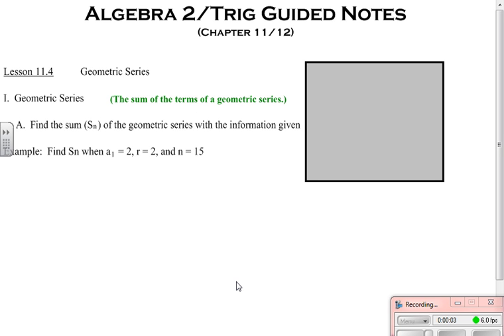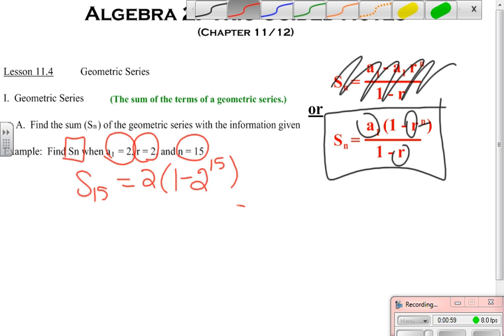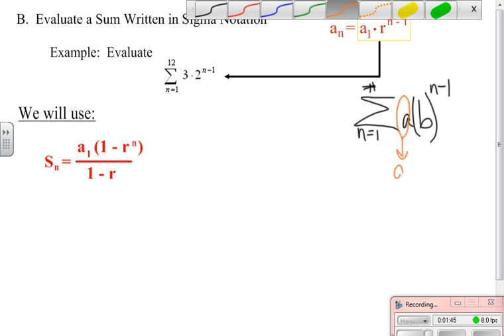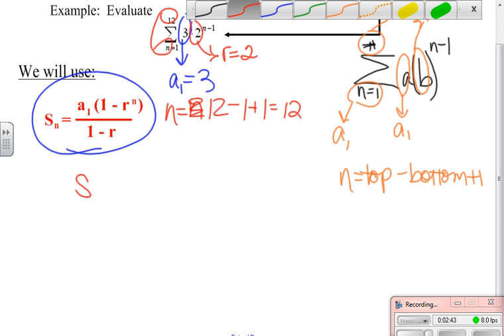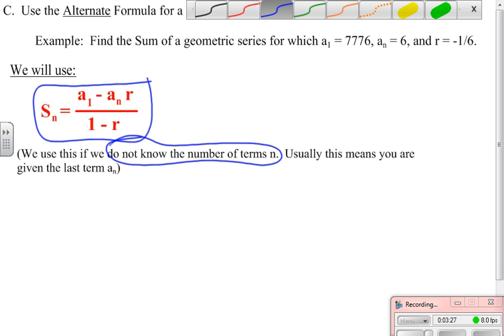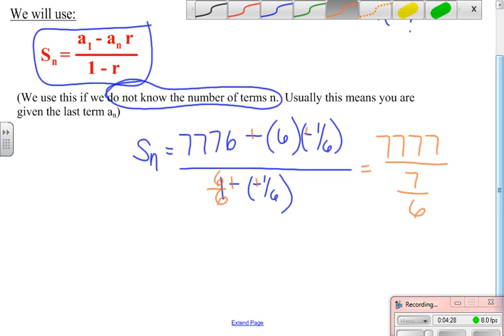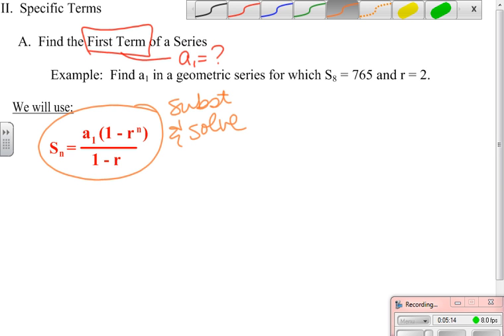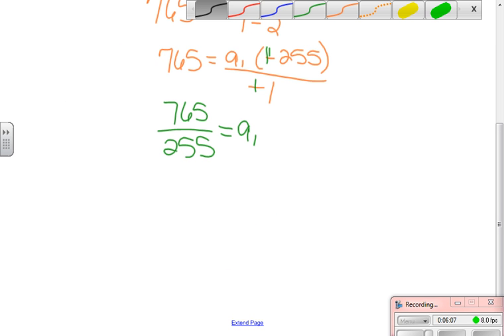A2 11 4